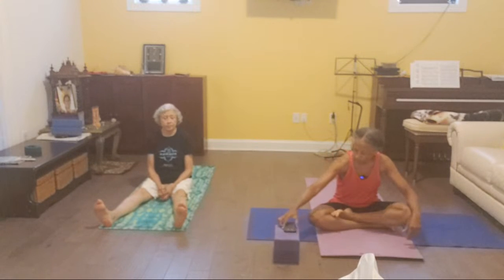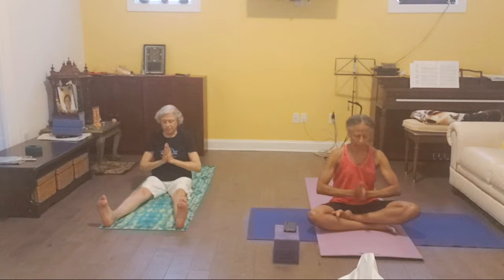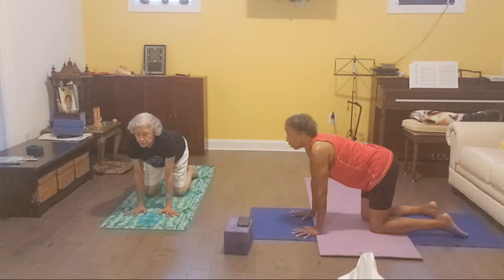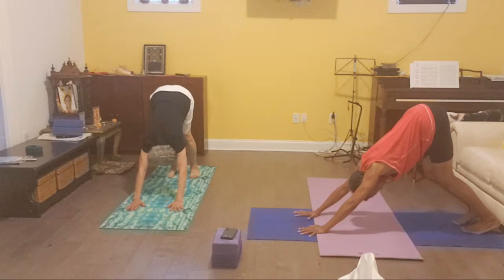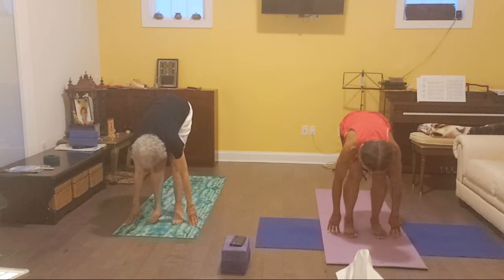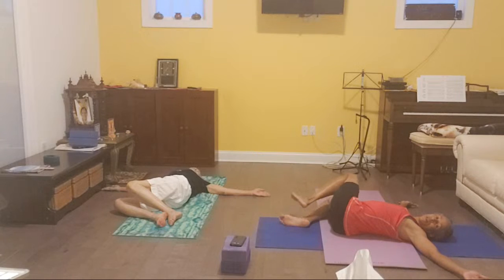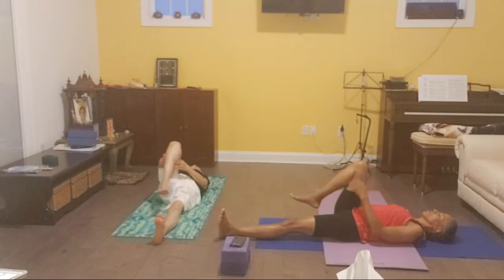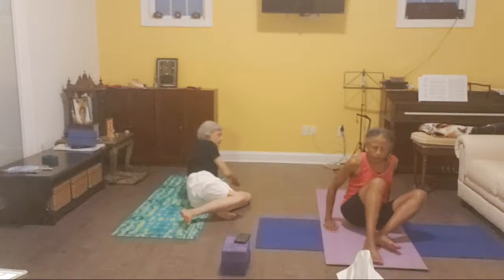Yoga Tuesday September 8th